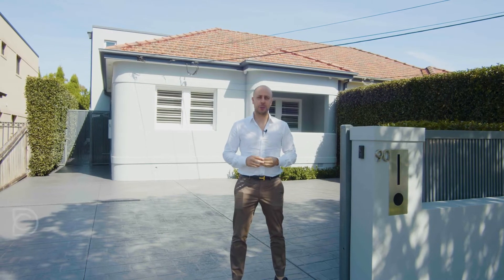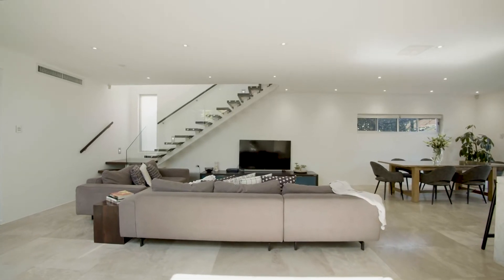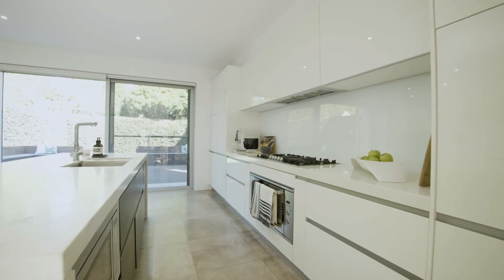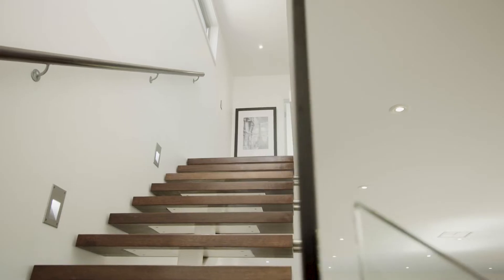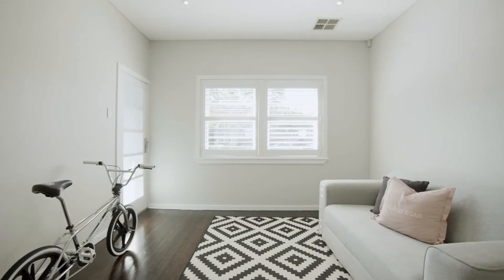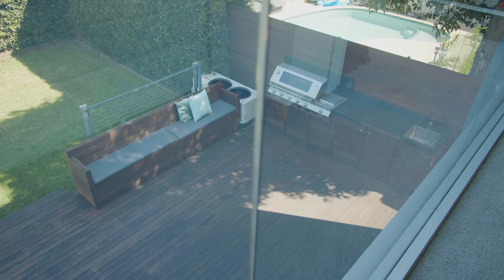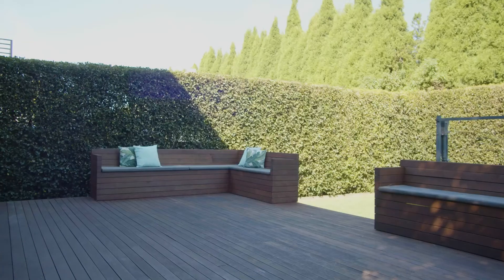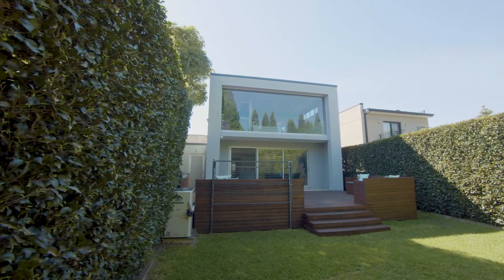90 Davidson Avenue, Concord | DibChidiac